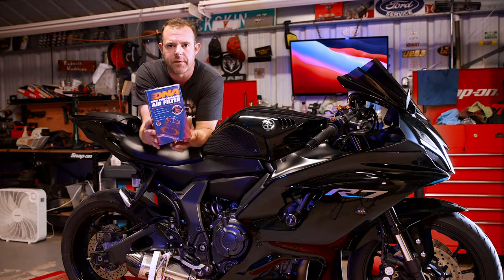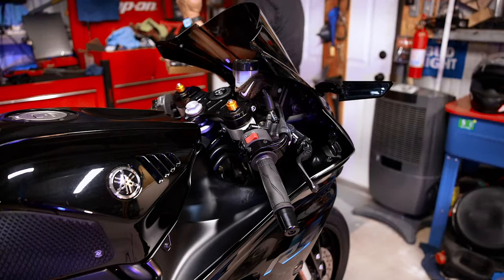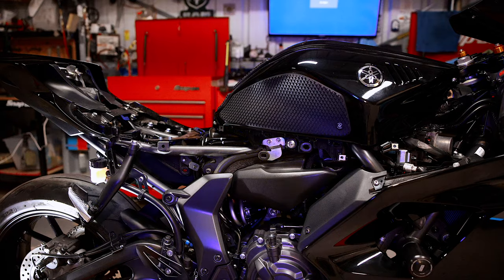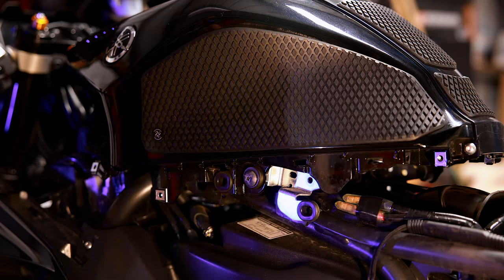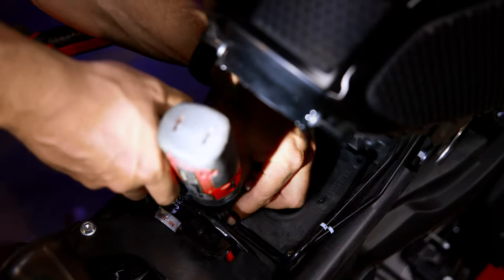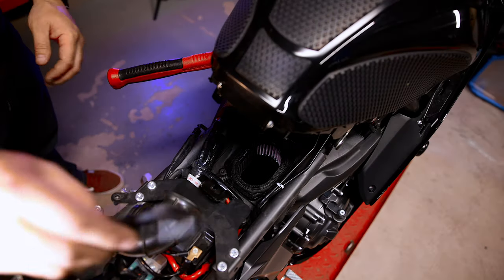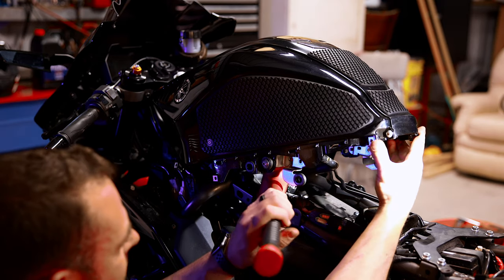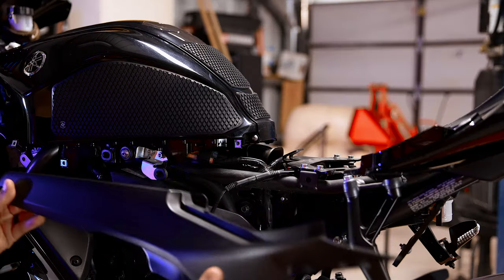Yamaha R7 Air Filter Install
Welcome back!!! today we finally install the DNA air filter. intake and exhaust complete now we just need a tune. The DNA Air Filter provides 36% more airflow than the stock filter and 98% filter efficiency.

DNA Air Filter for Yamaha R7 (it fits both R7 and MT-07)

Plastic Push Pins to replace broken ones (more than you need but many sizes for other vehicles)

—Camera/Editing Gear I used for this video—

-Canon EOS R6
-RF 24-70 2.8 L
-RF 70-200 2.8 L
-GoPro Hero 10
-Max Lens Mod
-Media Mod
-Purple Panda Lav Mic